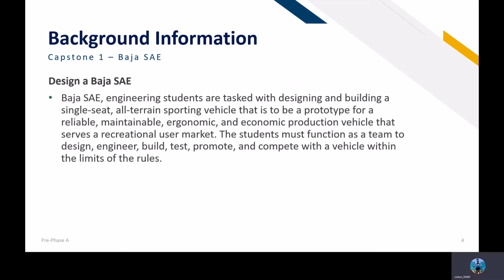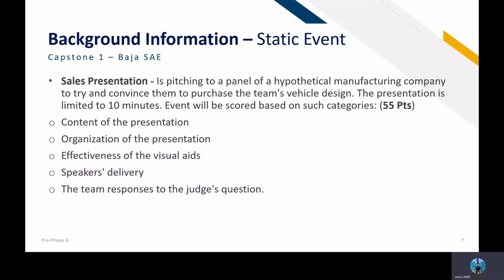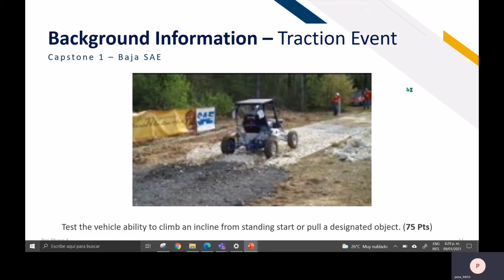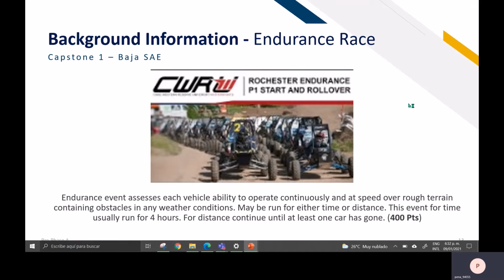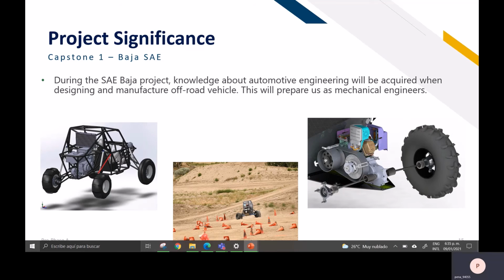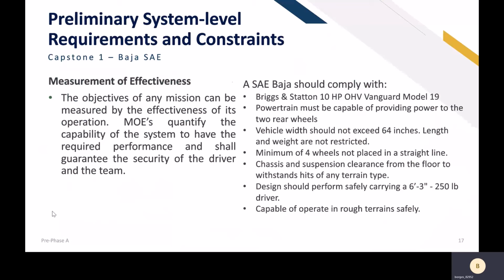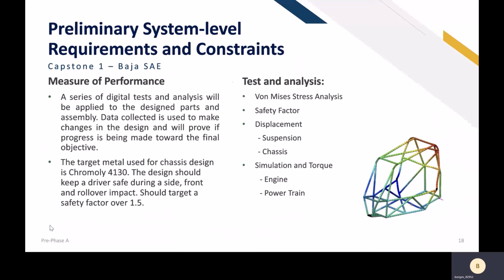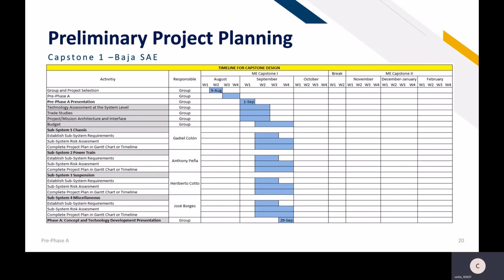Pre-Phase A Baja SAE Capstone 1